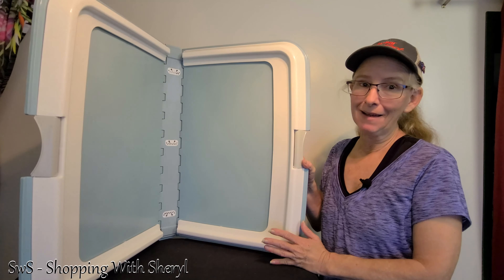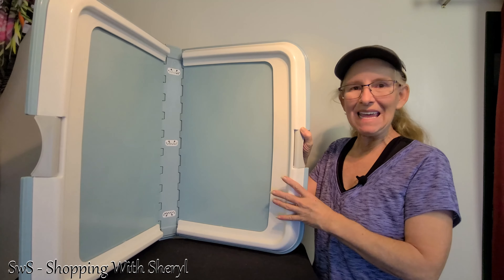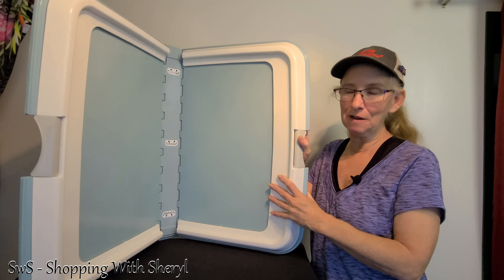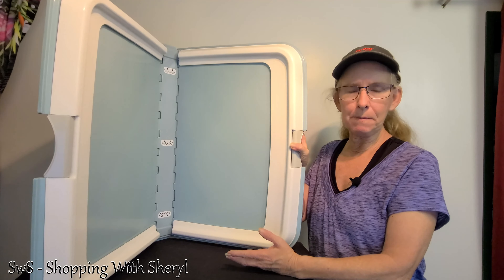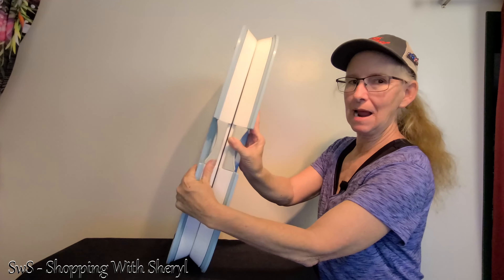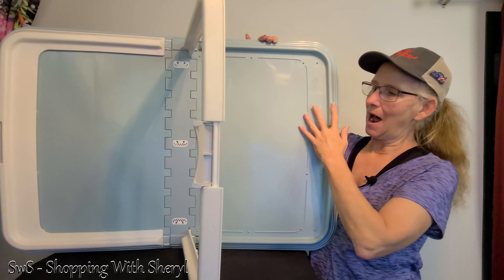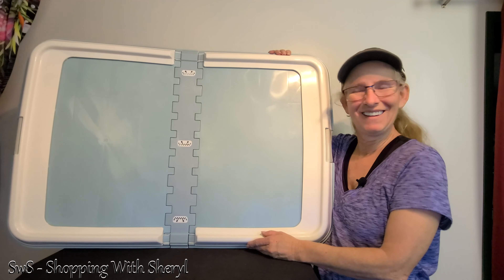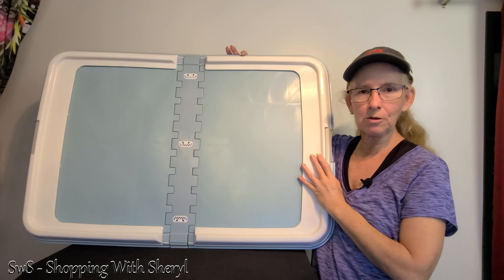Puppy Potty Pad Holder by Iris Review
Training your dog to use potty pads can save you a lot of messes, but getting those pads to stay where they are suppose to can be a chore unless you have a good holder for them.
So here is a look at the IRIS USA Pet Training Pad Holder for puppy and Dog!
I did get the extra large pad holder, but the do come smaller!

If you would like me to review your product Contact - goshoppingwithsheryl @ gmail.com